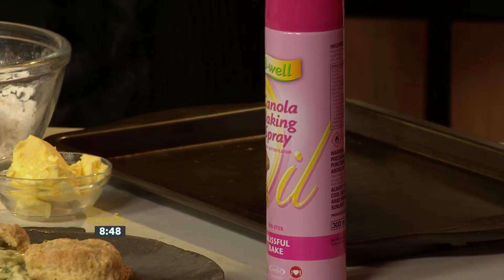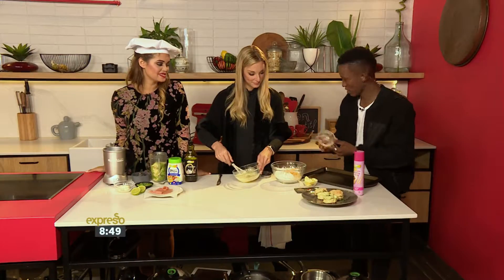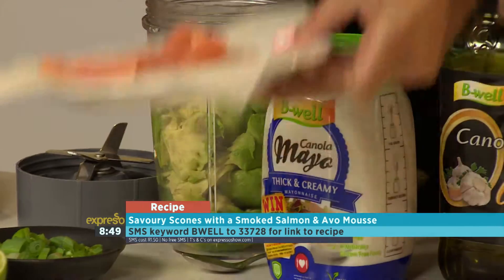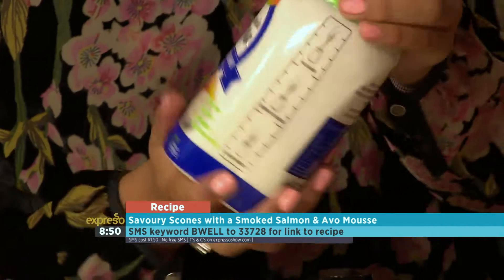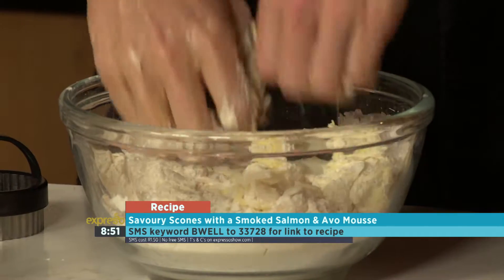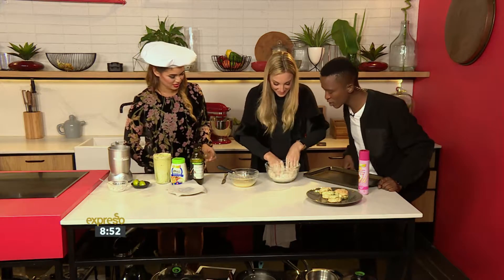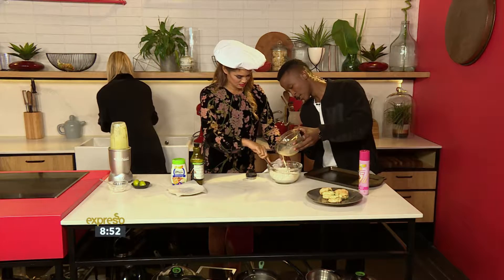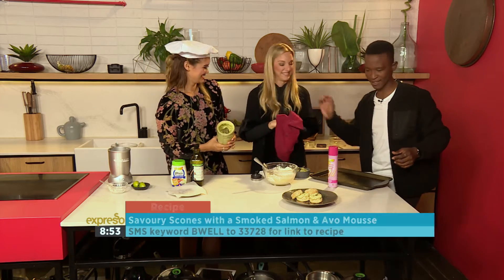B-well savoury scones served with a smoked salmon and avocado mousse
Preparing B-well savoury scones served with a smoked salmon and avocado mousse